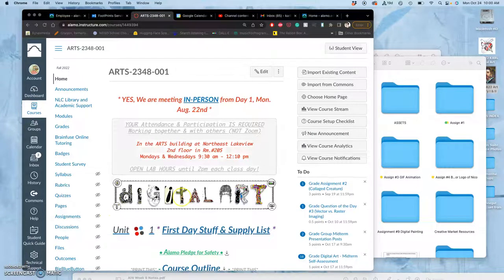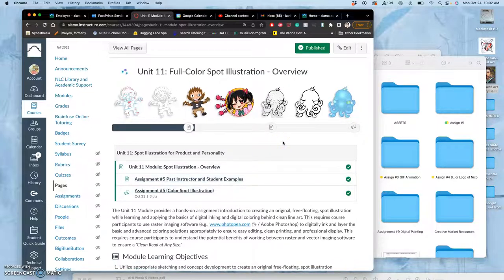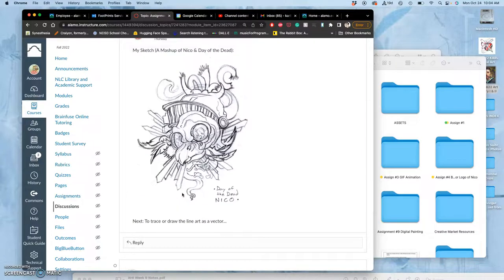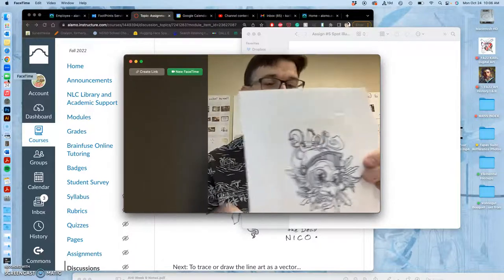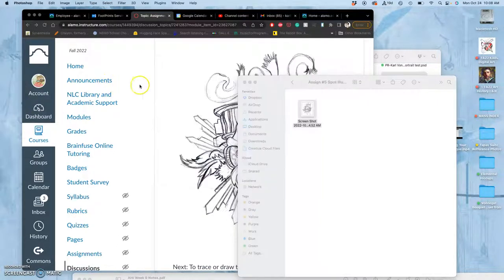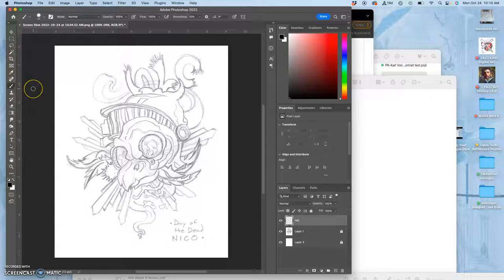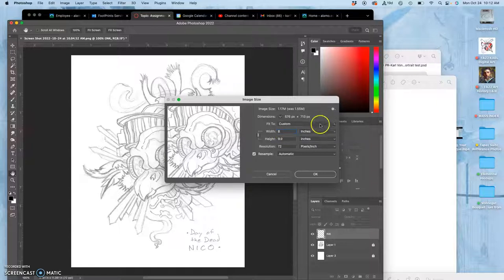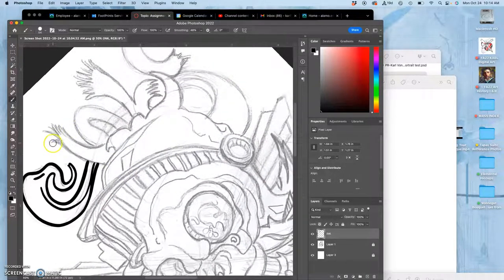1 Introduction to Spot Illustration Sketching and Digital Inking within Photoshop